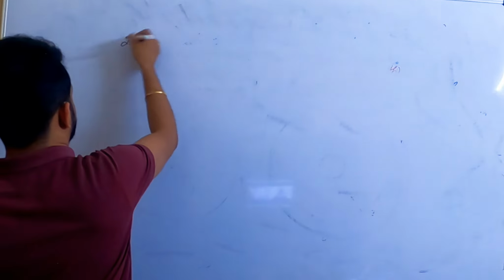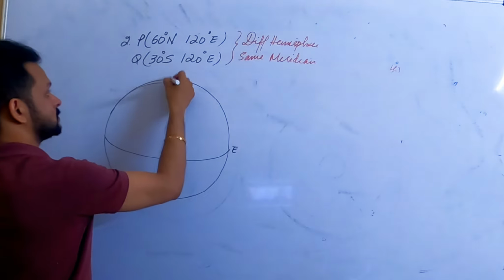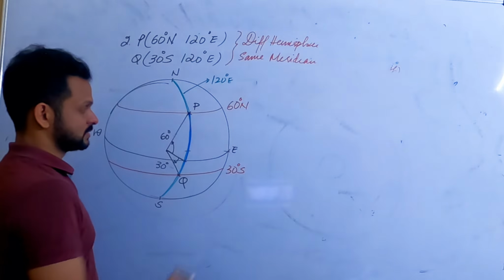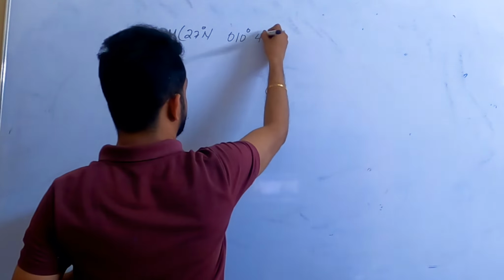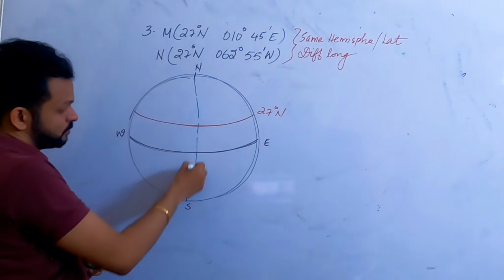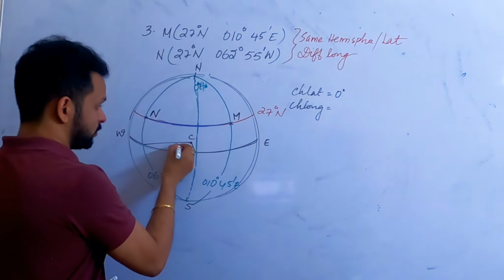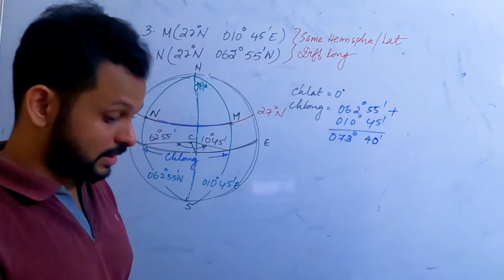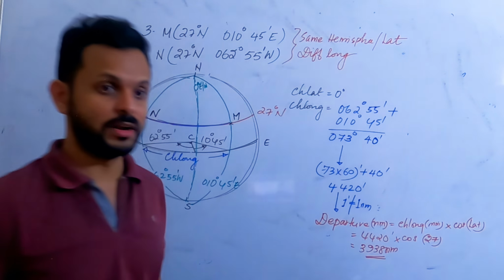GREAT CIRCLE DISTANCES (PART 2 OF 8) II GENERAL NAVIGATION II CPL II ATPL II OXFORD II GROUND THEORY